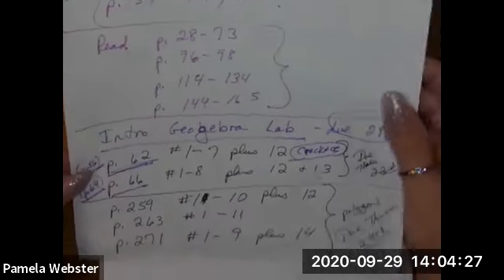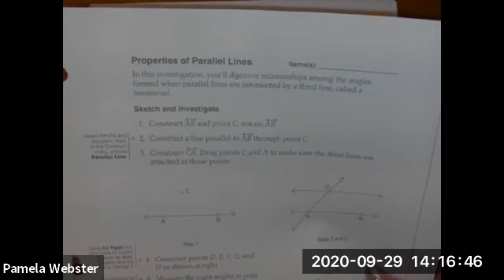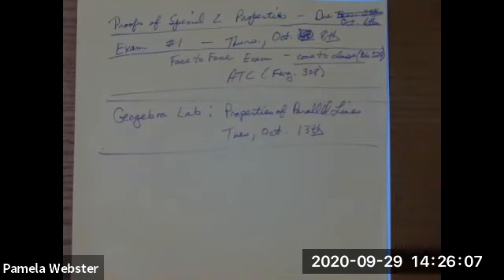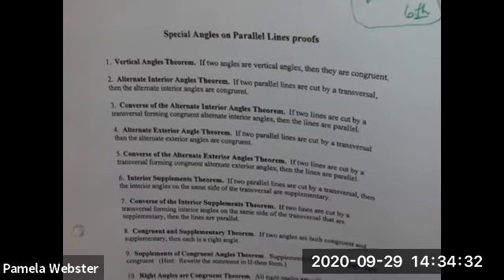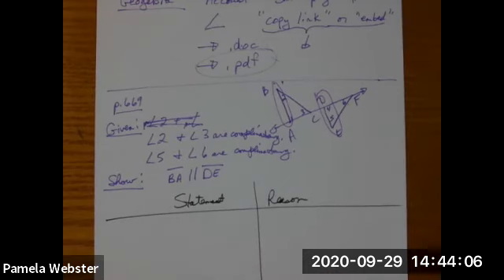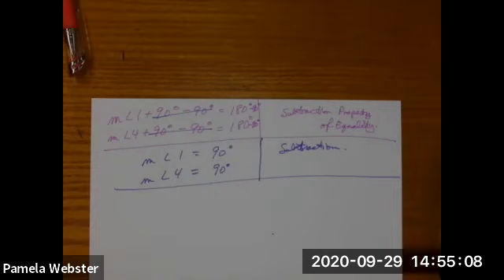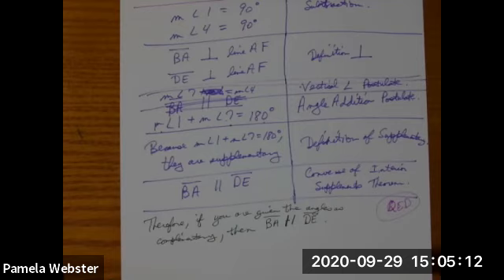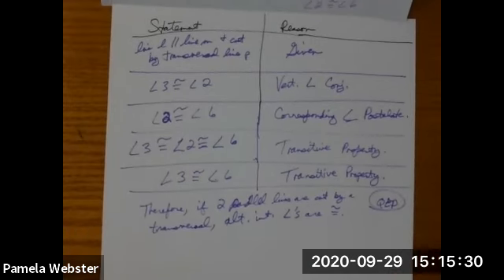Geometry Day 11 proofs continued even more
The class continues its look at proofs.